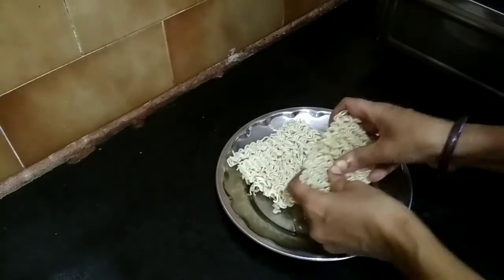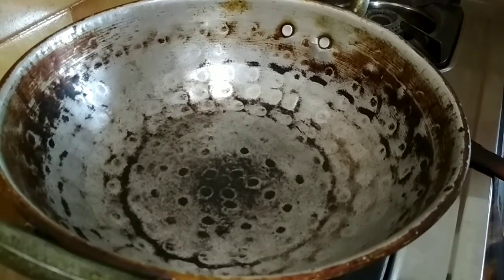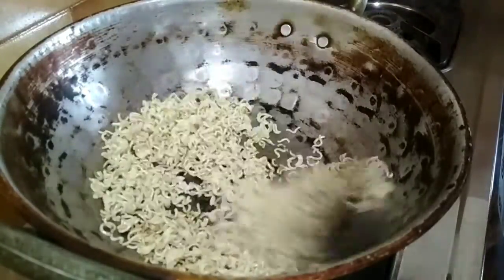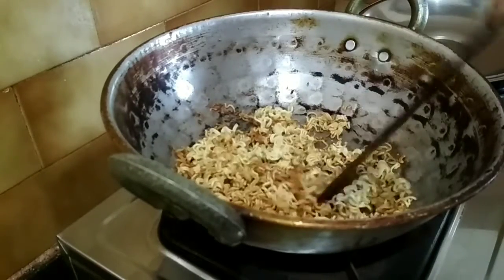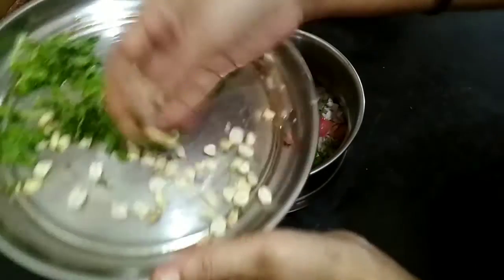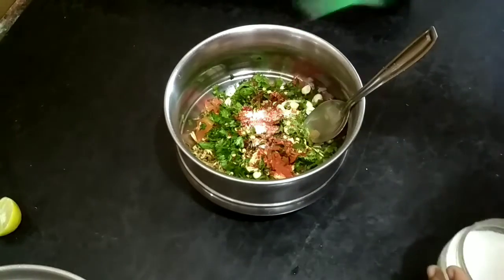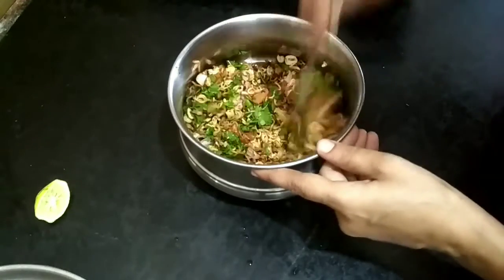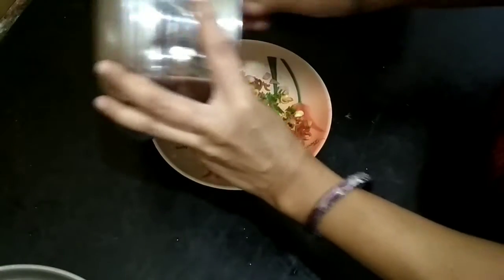Maggi తో 5 minutes లో ఇలా chat చేశారంటే..... || Rayalaseema Raithu Bidda..